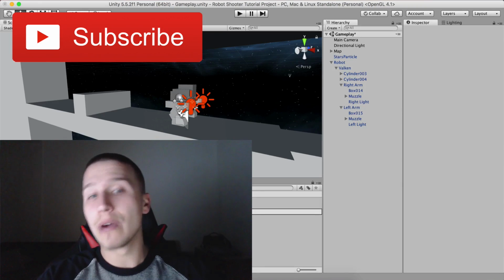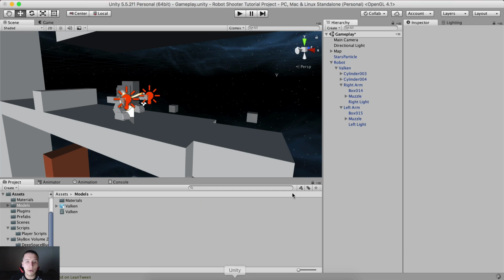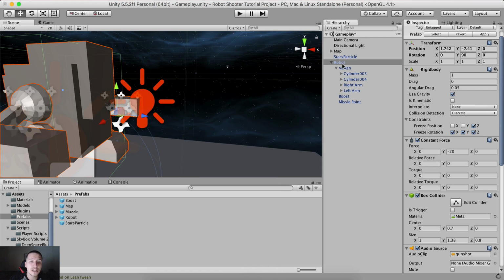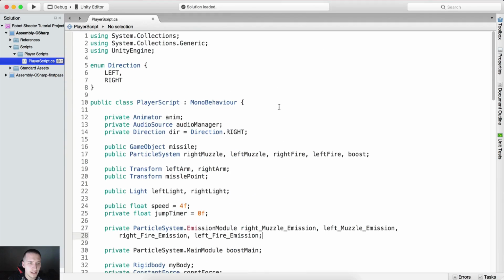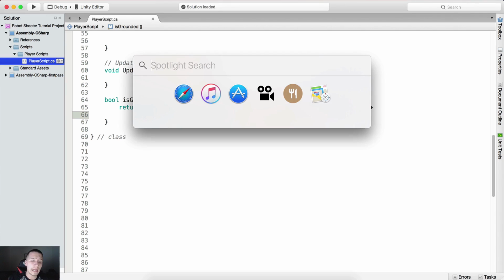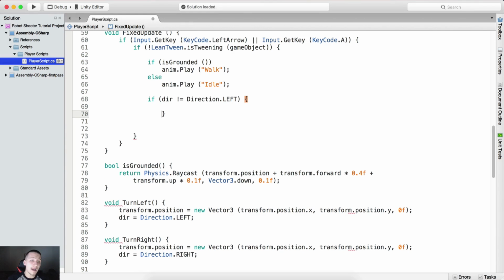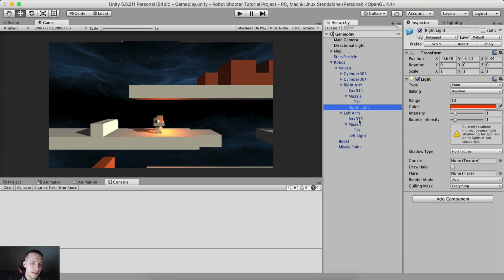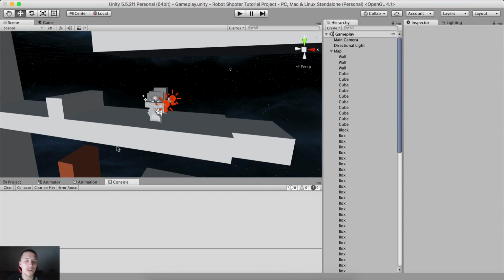4 - 3D Shooter Game - Player Script